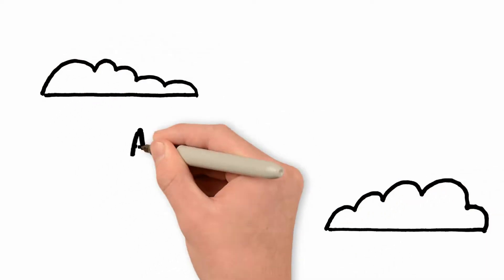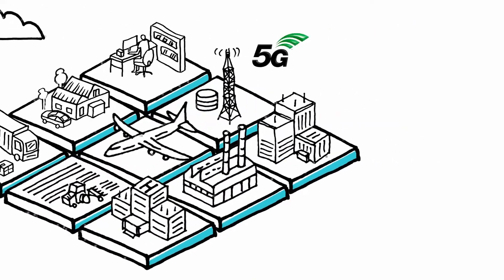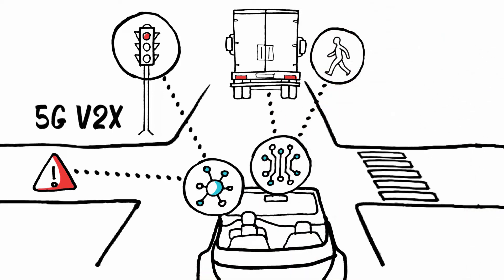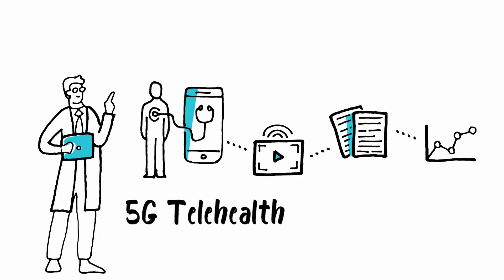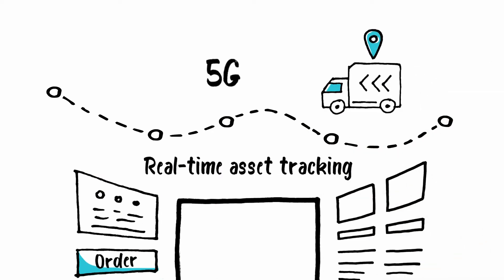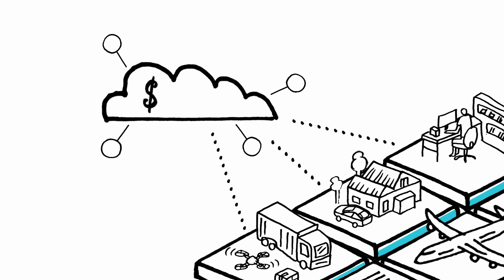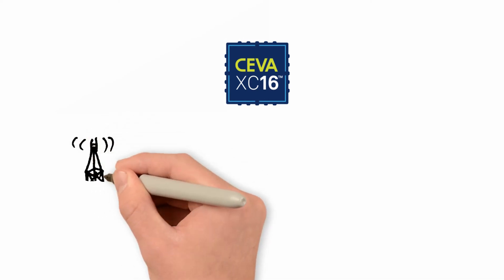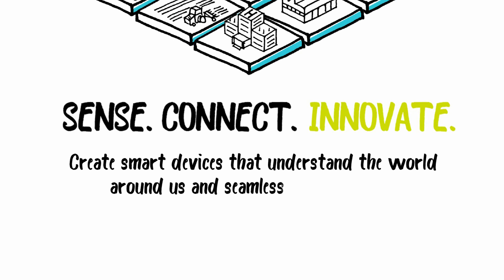CEVA 5G Life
Imagine how will our lives look in a 5G world!
• We will have fast cellular connectivity, everywhere!
• At home, 5G removes the limits on the number of devices,
• Allowing for countless wireless connections.
• Changing what we can do as we commute to and from work, or travel around the world.
• Creating new possibilities at the office, the factory, the hospital— wherever we work.
• Connecting it all together.
Bringing the 5G dream to life: with CEVA PentaG for UE applications and CEVA-XC16 for infrastructure applications.
Create smart devices that understand the world around us, and seamlessly communicate.